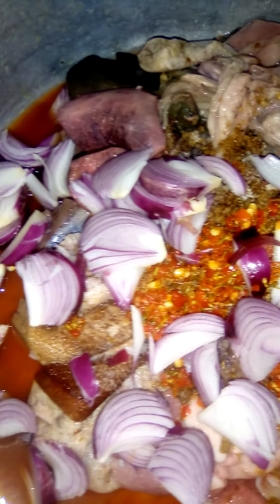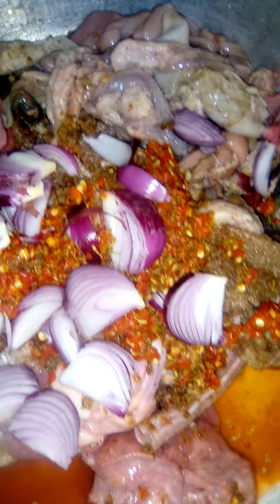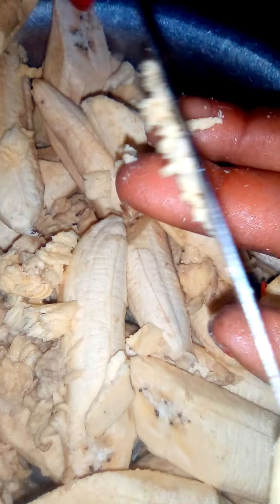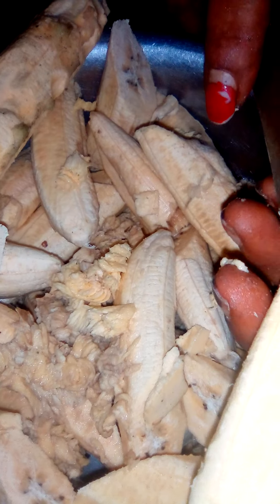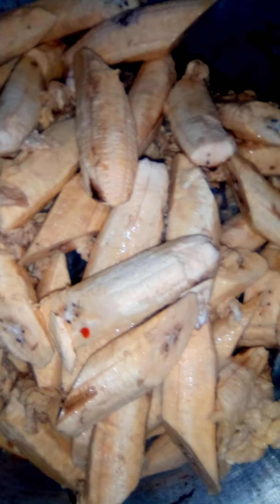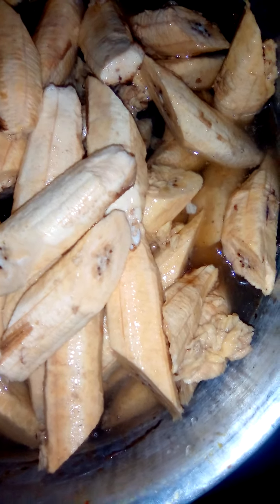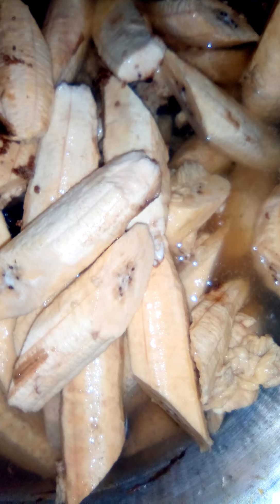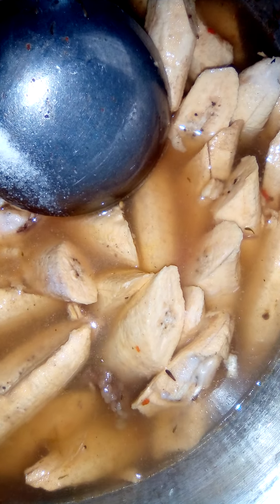How to cook plantain pepper soup